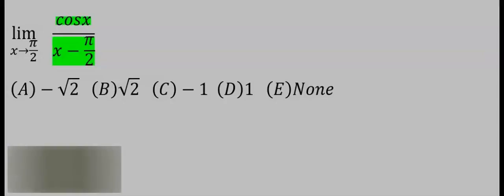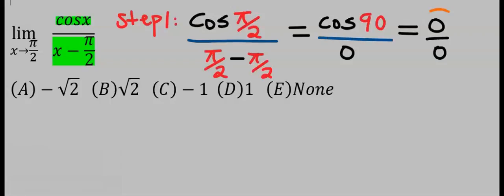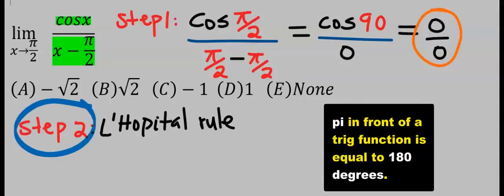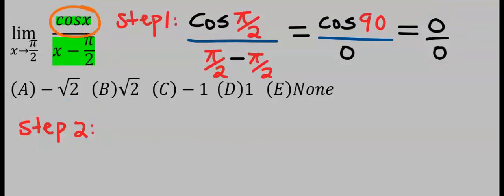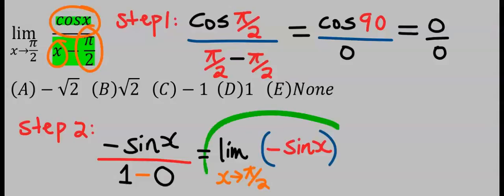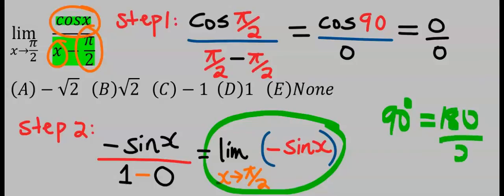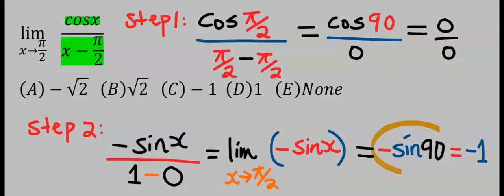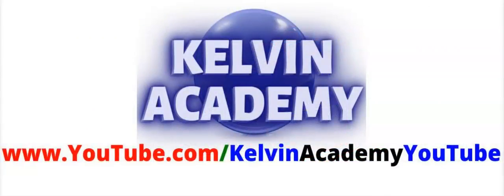TRIG. lim[(cosx) DIVIDES x-(pi/2)] LIMIT FUNCTION THAT TENDS TO pi IN PRECALCULUS